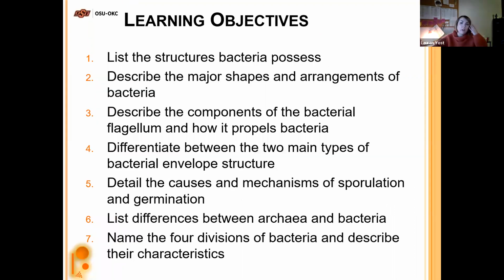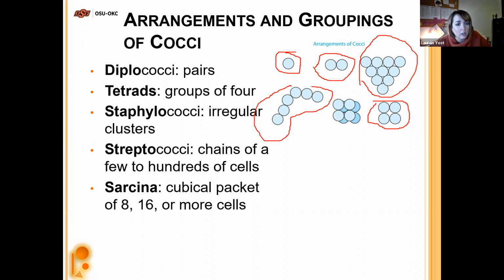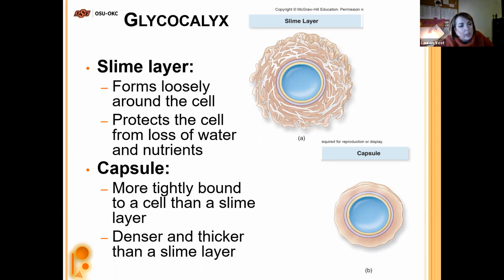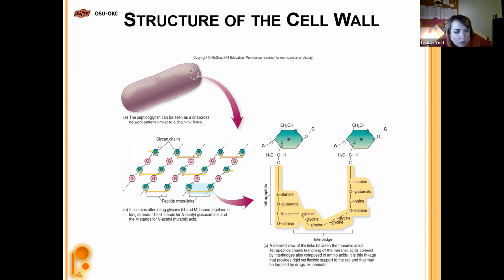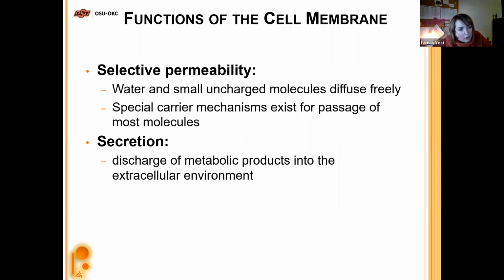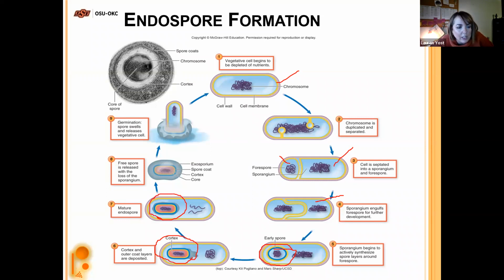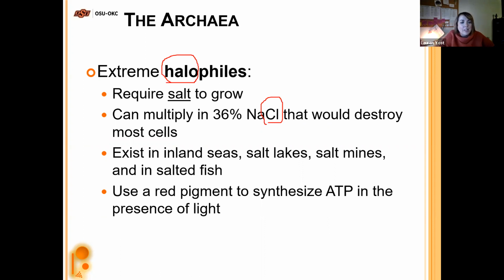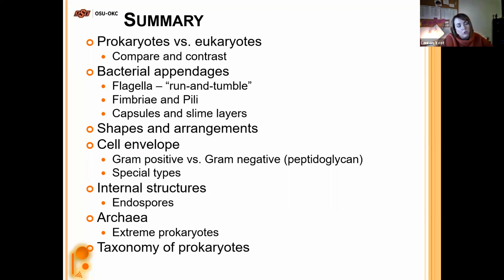OSU OKC Spring 2023 MCRO2124 Chapter 4 Lecture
OSU OKC Spring 2023 MCRO2124 Chapter 4 Lecture: Prokaryotes